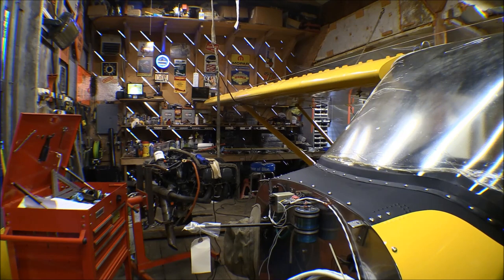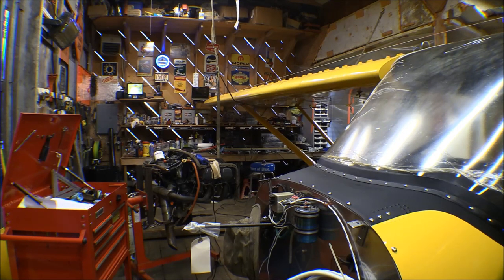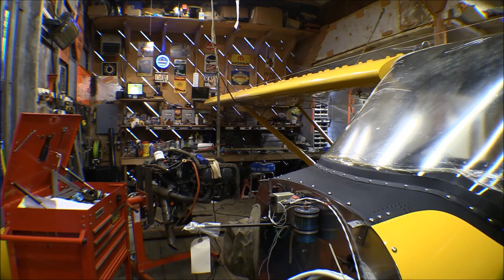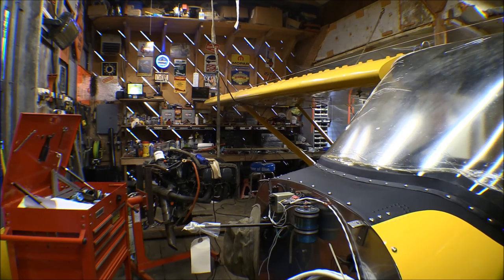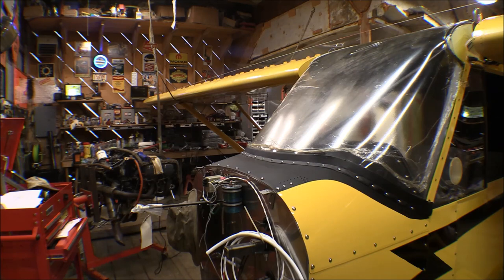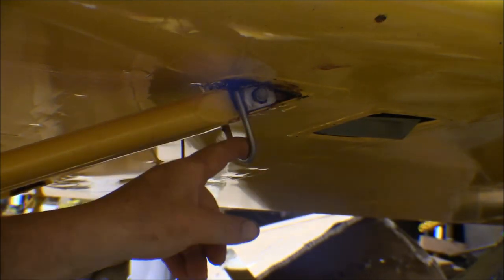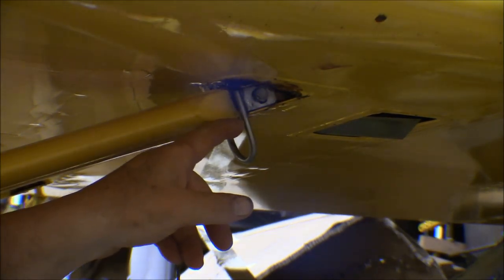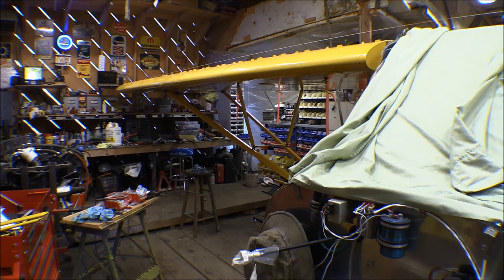Piper Supercub Widebody refurbishment: twisting the wings away